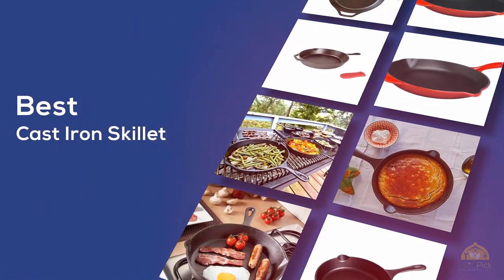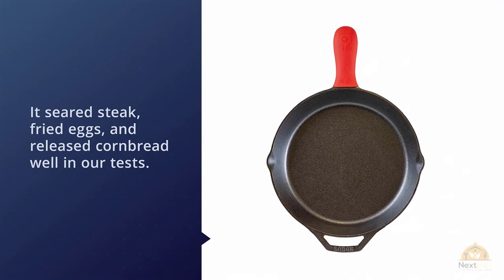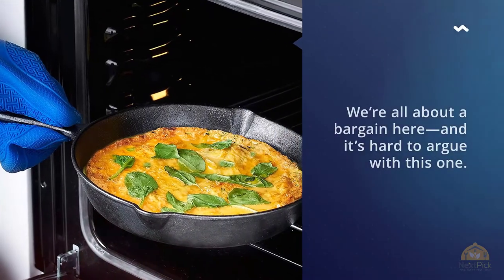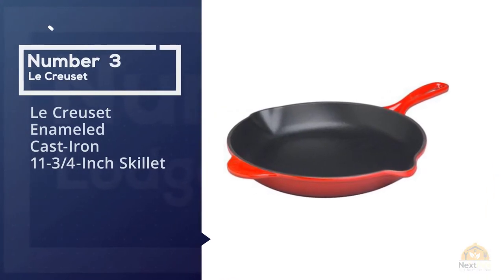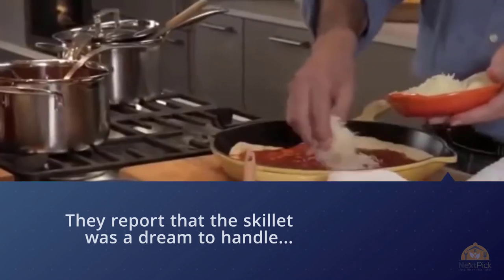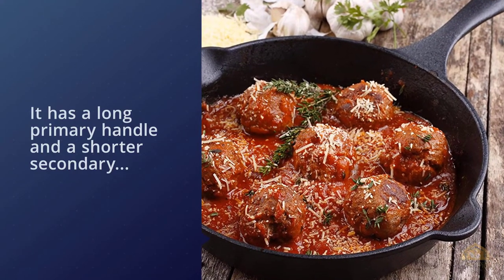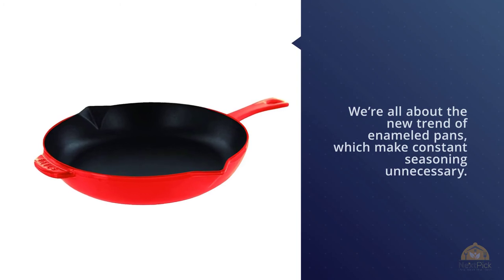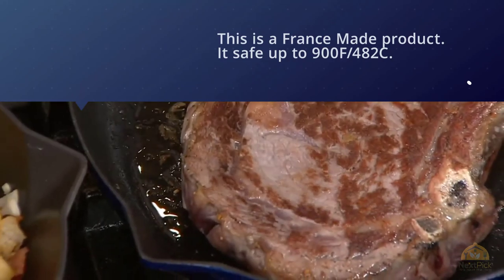Top 5 Best Cast Iron Skillet Review in 2023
Best Cast Iron Skillet featured in this video:
1:07 NO.1. Lodge 12 Inch Cast Iron Skillet
1:58 NO.2. VonShef Black Preseasoned Cast Iron Griddle
2:44 NO.3. Le Creuset Enameled Cast-Iron 11-3/4-Inch Skillet
3:27 NO.4. Victoria SKL-210 Cast Iron Skillet
4:21 NO.5. Staub 1222606 Fry Pan, 10", Cherry

What Is Cast Iron Skillet?
Cast-iron cookware is substantial cookware made of cast-iron. It is esteemed for its warmth maintenance, toughness, the capacity to be utilized at exceptionally high temperatures, and non-stick cooking when appropriately prepared. Flavoring is likewise used to shield the uncovered cast iron from rust. Sorts of cast iron cookware incorporate broiling skillet, dutch stoves, frying pans, waffle irons, flattop flame broils, panini squeezes, crepe creators, profound fryers, tetsubin, woks, potjies, and karahi.

What is the Best Cast Iron Skillet?
We strive to review as many products as we can, read realtime reviews, and made our own ranking. We welcome all your comments.